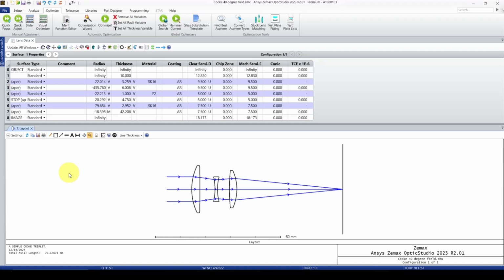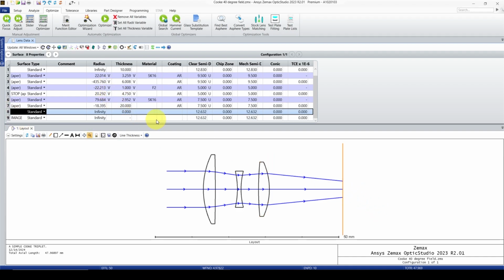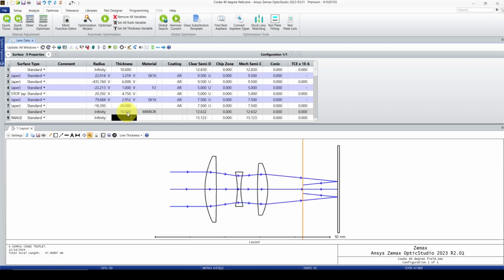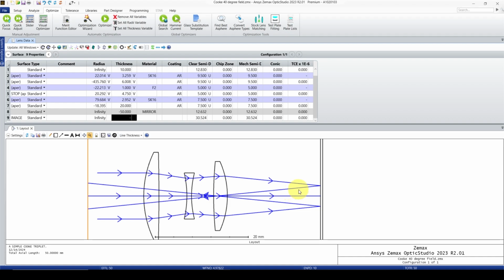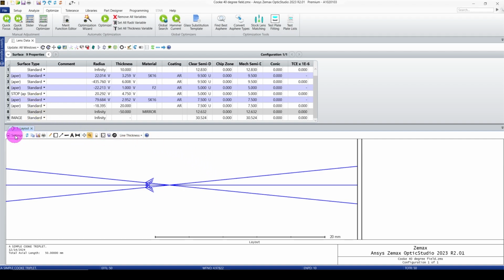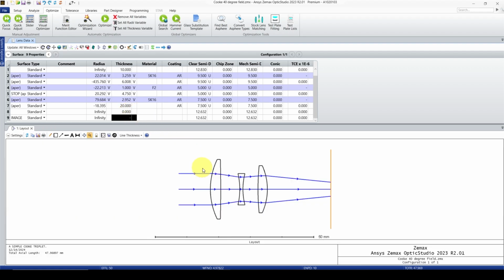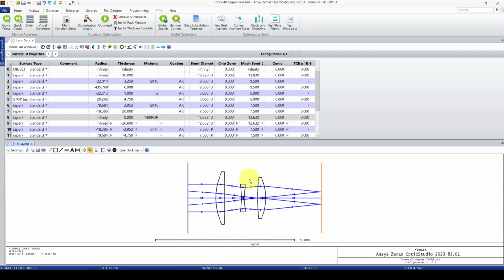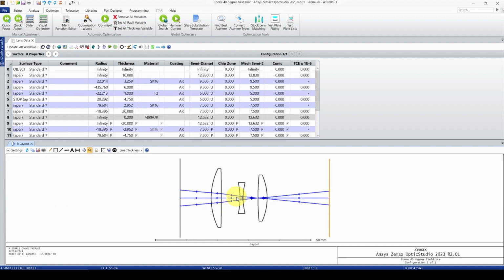How to Make the Lens Double Pass in Zemax | Refelection from a Mirror after the Last Lens Element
In this tutorial, we explore how to make the lens double pass in Zemax, focusing on achieving reflection from a mirror after the last lens element. This advanced yet practical topic is crucial for anyone involved in optical design and working with Zemax OpticStudio. Double-pass systems are widely used in lens simulation and optical engineering to enhance optical performance, making this tutorial an essential resource for both beginners and experienced professionals.

By learning how to make the lens double pass in Zemax, you can refine your skills in ray tracing, lens optimization, and the overall analysis of your optical system layout. Whether you’re designing a compact imaging system, working on a telephoto lens design, or exploring ways to improve the modulation transfer function, this Zemax tutorial will guide you step by step. Reflection from a mirror plays a critical role in many optical applications, and this video provides clear instructions on how to implement it in Zemax software.

This tutorial is part of a series aimed at demystifying Zemax basics and teaching advanced concepts like double-pass systems, which are vital in optics engineering. You’ll learn how to strategically place the mirror after the last lens element, ensuring that the light retraces its path through the system for enhanced optical performance. This technique is invaluable for achieving accurate optical system analysis and refining designs in lens simulation software.

Throughout this OpticStudio tutorial, we’ll also discuss how double-pass configurations impact critical parameters such as lens elements, field of view (FOV), and the numerical aperture (NA) of the system. Beginners can follow along with this step-by-step guide, while more experienced users will appreciate the practical Zemax tips shared throughout the video. These insights are particularly useful for optimizing designs and analyzing the impact of mirrors in complex optical systems.

Reflection from a mirror is not just a theoretical concept but a practical tool for improving designs in optical design software. This tutorial delves into how you can use Zemax to simulate reflection, enhance the system layout, and analyze the performance of ray optics in double-pass systems. These skills are crucial for projects ranging from telephoto lens design to intricate optical systems requiring precise lens simulation.

For those new to optics tutorials, this video offers a clear introduction to the process of adding reflective elements in Zemax, making it an excellent resource for learning the software. If you’re already familiar with Zemax OpticStudio, this tutorial will deepen your understanding of optical system analysis, ray tracing, and the optimization of designs for applications like imaging, metrology, and beyond.

By the end of this tutorial on how to make the lens double pass in Zemax, you’ll have a comprehensive understanding of how to integrate mirrors into your designs, refine your optical system, and improve overall performance.

This tutorial is a must-watch for anyone looking to advance their knowledge of optical design, lens simulation, and Zemax basics. Whether you’re just starting or looking for advanced Zemax tips, this video will help you confidently tackle challenges in optical system layout and beyond.